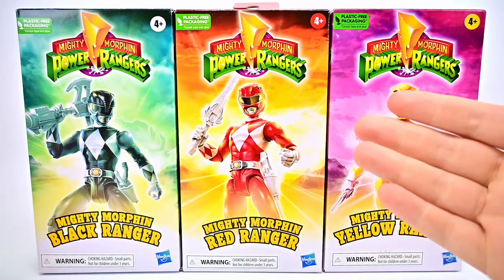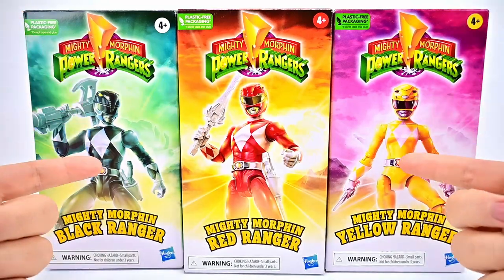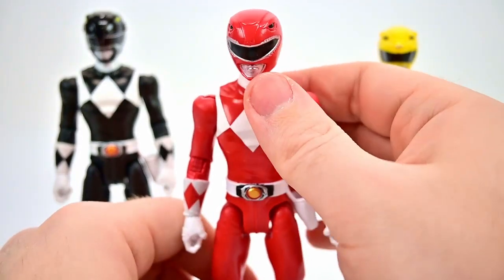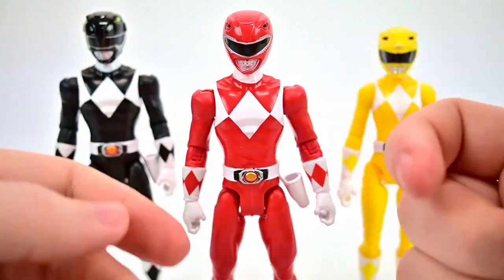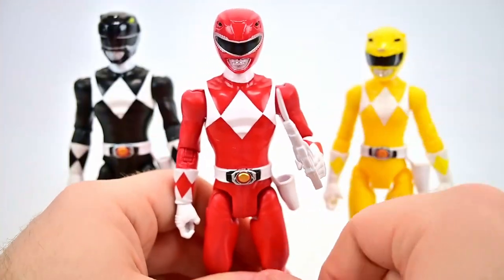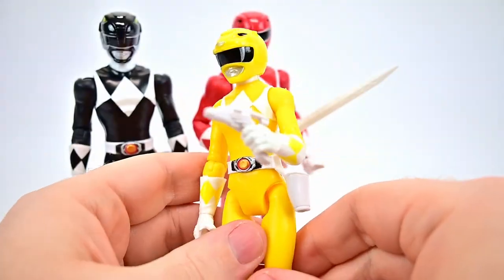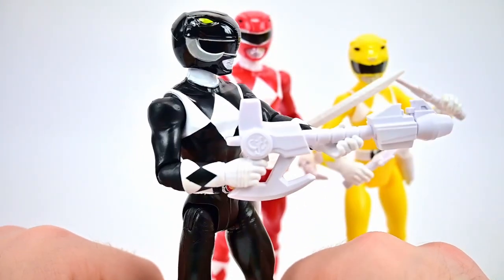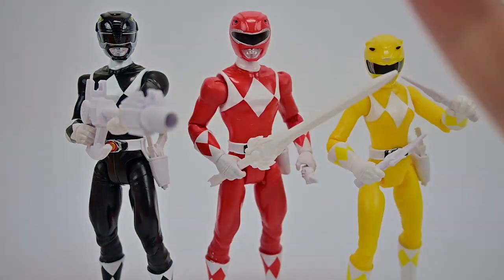Hasbro Power Rangers MMPR Red, Yellow & Black Ranger Review!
Today I review the Hasbro Power Rangers Mighty Morphin Red, Yellow, and Black Rangers action figures to celebrate the Mighty Morphin Power Rangers 30th Anniversary!